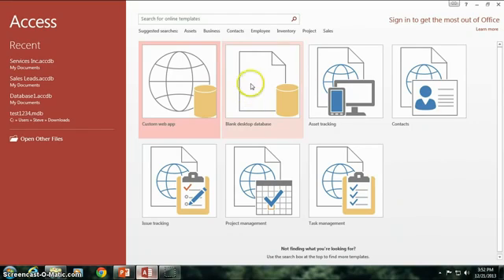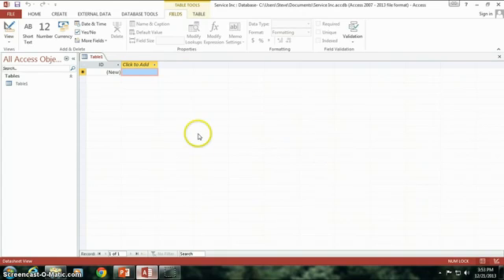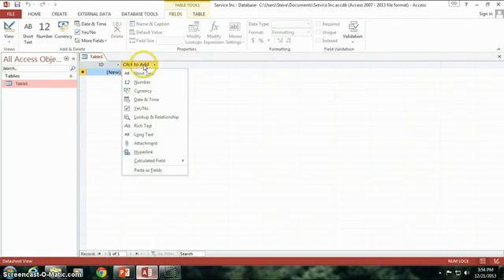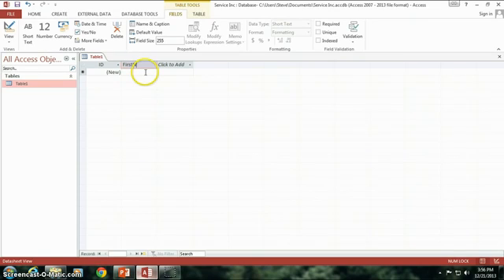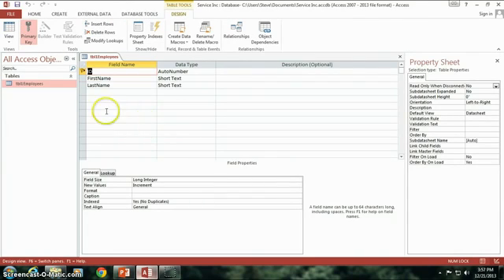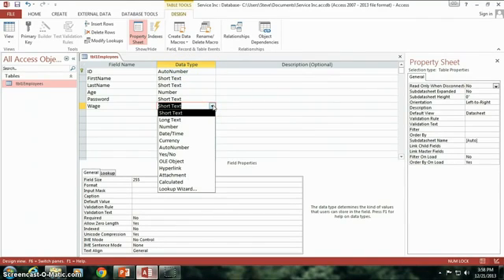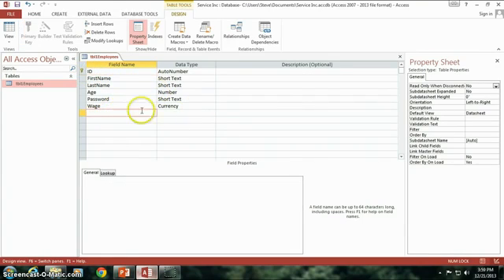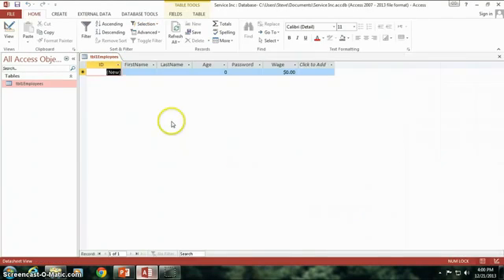02 Building Our First Table Programming In Ms Access